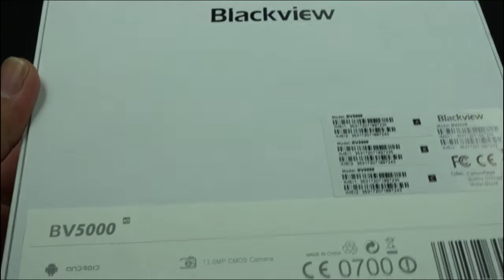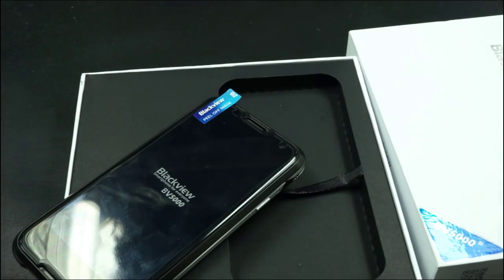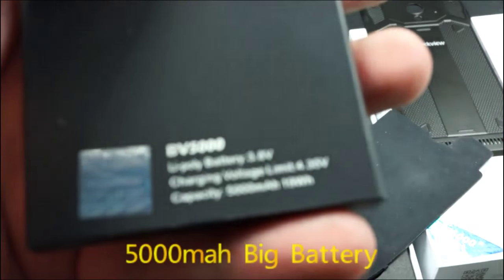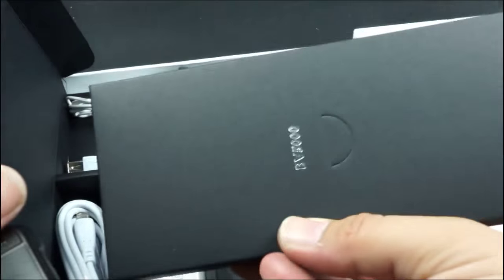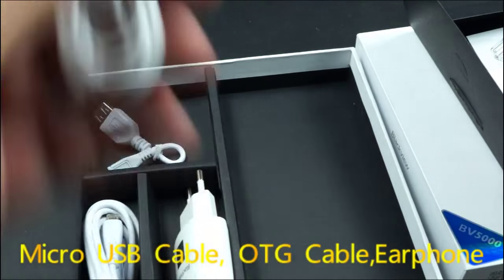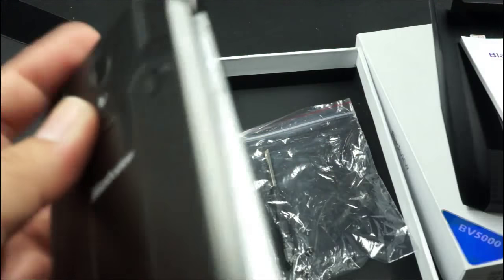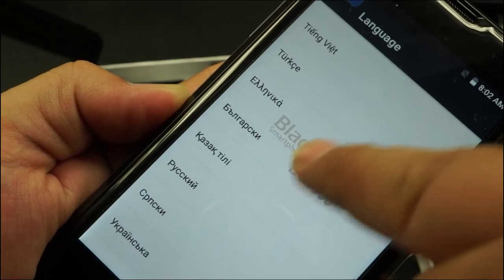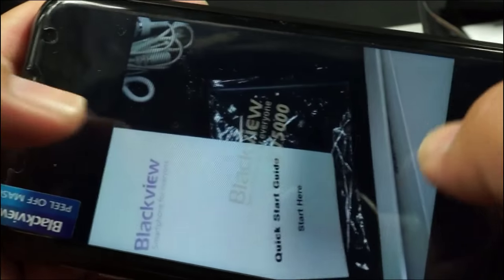BlackView Bv5000 Video Review By Chris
Blackview BV5000 Review

IP67 WaterProof 4G LTE Phone In 2GB RAM
5 Inch HD 2.5D Arc Screen (Super Hardness Glass)
Android 5.1 Lollipop System
Outdoor Rugged Phone looks
2GB RAM + 16GB ROM
5000mah Big Battery With power Bank Function